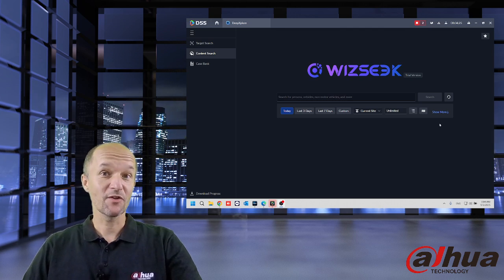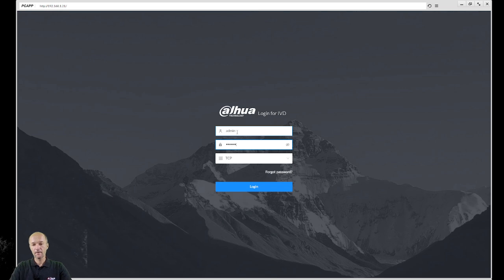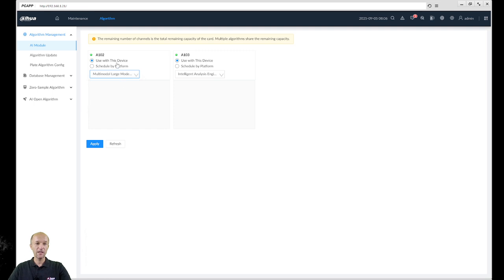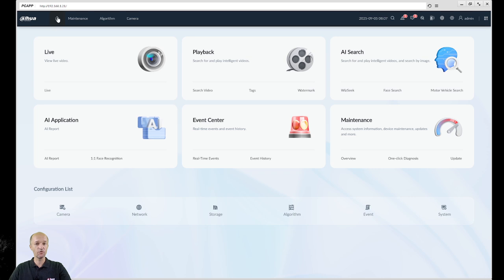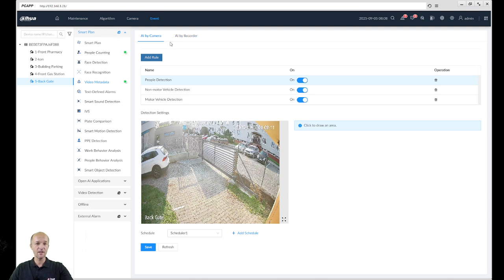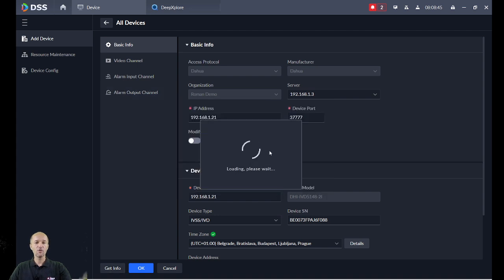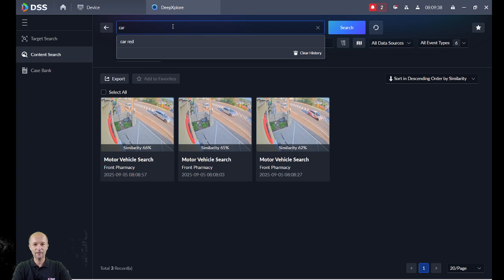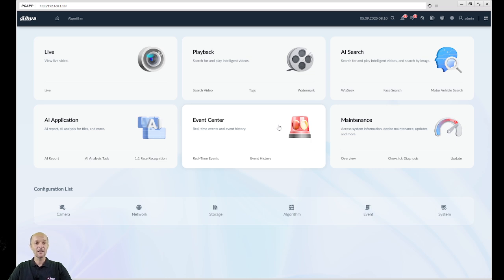DSS 8.7 - How to setup IVD or IVSS for WizSeek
In this short tutorial I will show you how to setup IVD or IVSS. Step by step what you need to do. I am using DHI-IVD5148-2I and IVSS7108-2I devices. Wizseek is our new serching engine which will change the way of searching in this industry. I hope you will like it